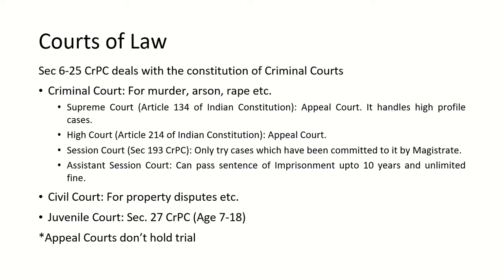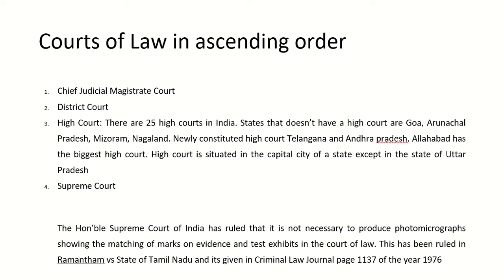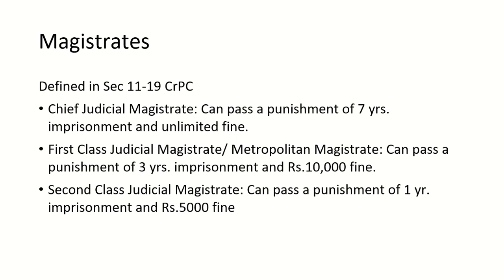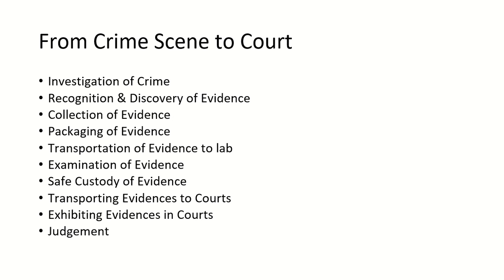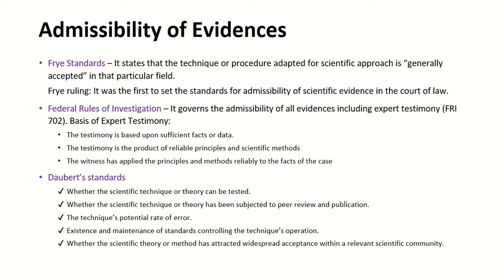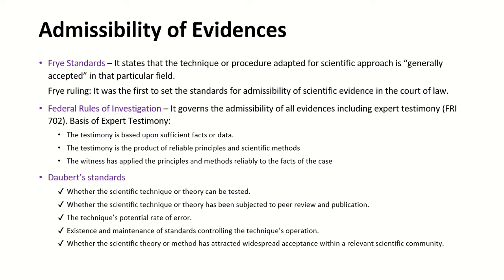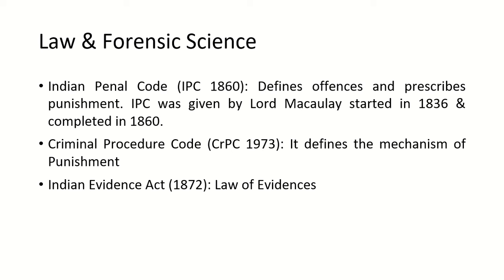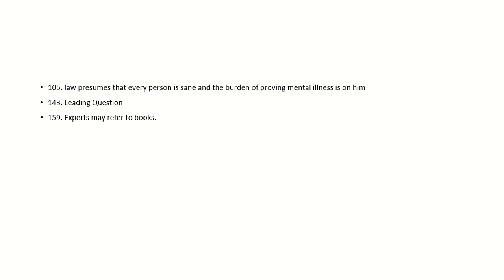Unit 1 Part 4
This presentation includes detailed study on Courts: Types, powers and jurisdiction, Admissibility of evidence in Courts, Definition of Experts, Provisions in Cr.P.C.,1973 & Indian Evidence Act relating to experts & their reports; Court Procedures pertaining to Expert Testimony & Witness